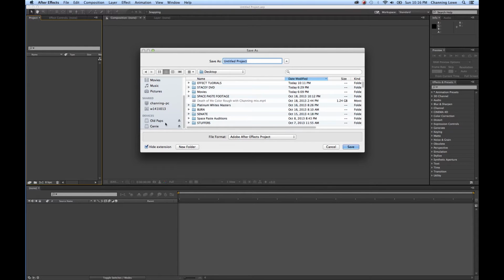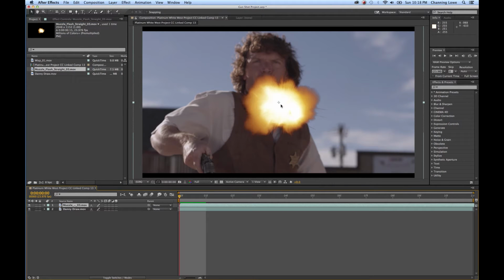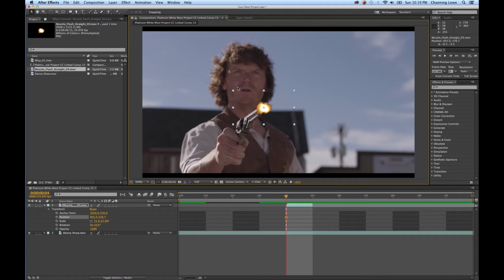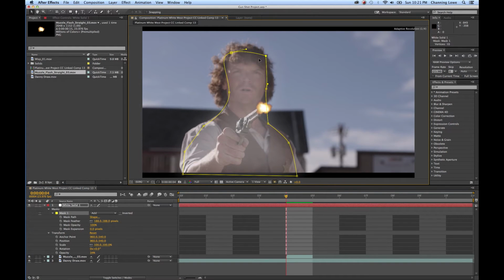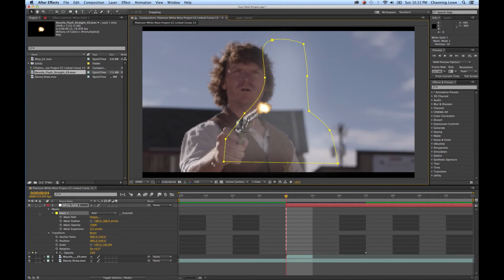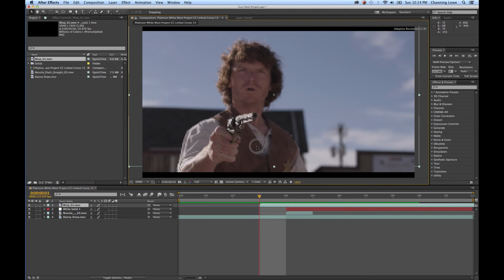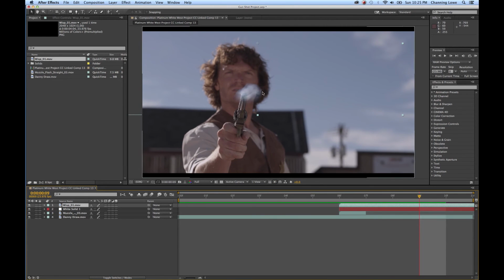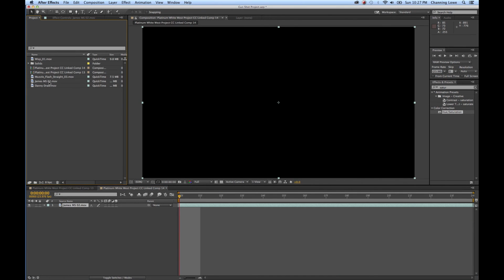Gun Shot Demo Upload After Effects